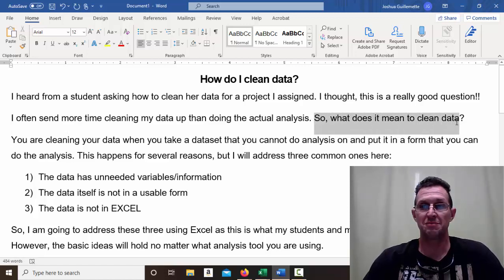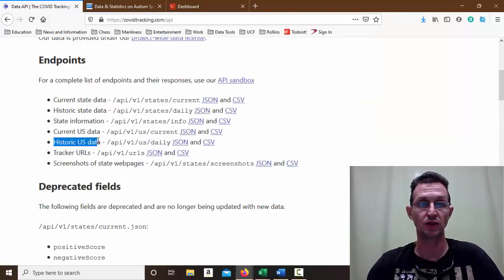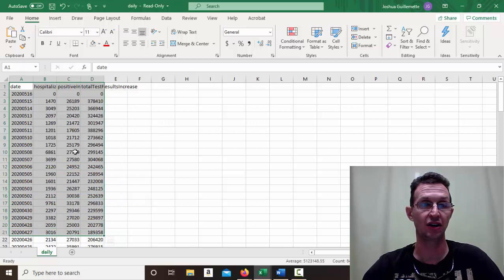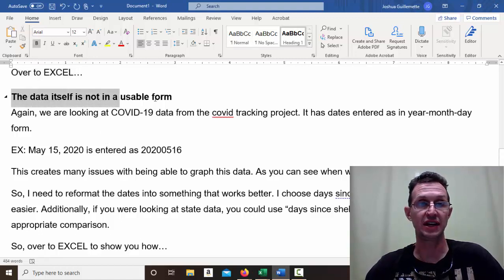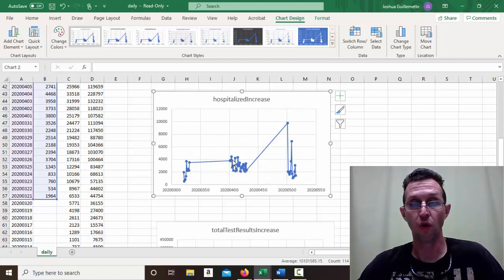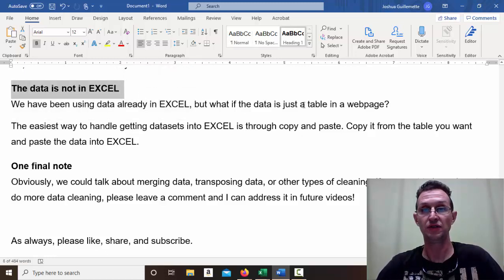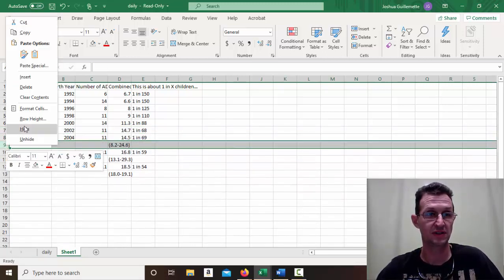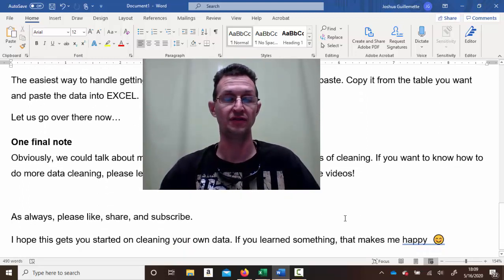How do I clean my data?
In this video I show you some basic cleaning techniques of deleting, reformatting, and moving data into EXCEL. This is an important skill, so I hope the video helps you start developing in this area. I work with real data from covidtracking.com and the CDC.
I you learned from the video, that makes me happy  :)